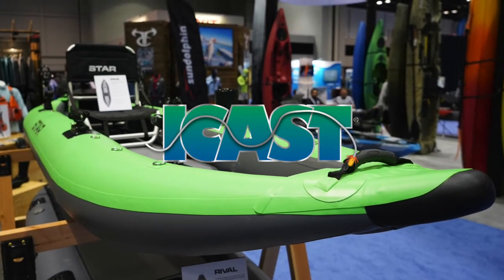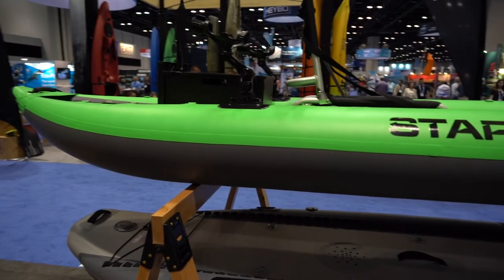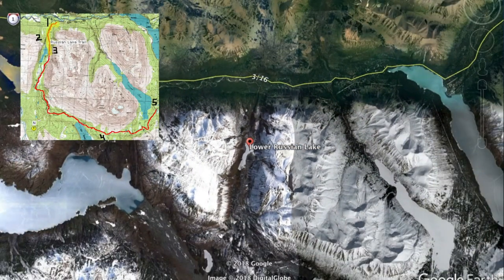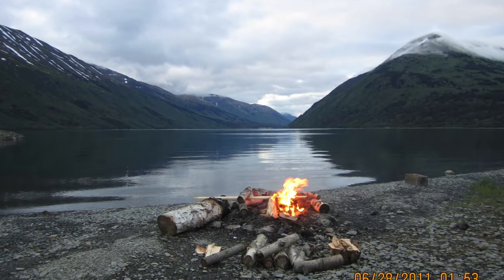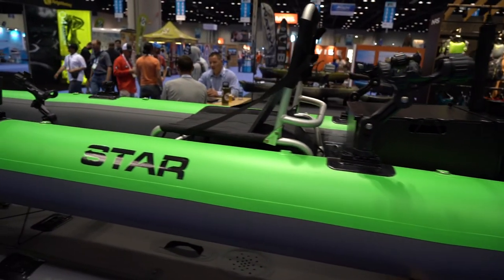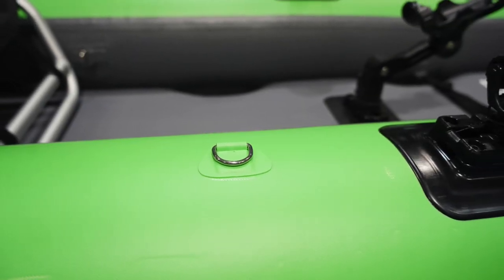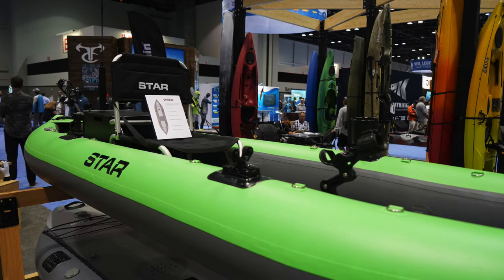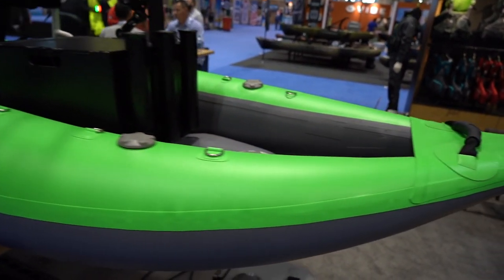NRS Pike Inflatable Fishing Kayak Review at iCast 2018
NRS Pike Fishing Inflatable Fishing Kayak Review at iCast 2018 - The NRS Pike is a perfect travel fishing kayak; fly with it, hike with it... the NRS Pike can allow you to fish waters that no other kayak or boat can gain access to. Some of the most amazing waters, one in a lifetime fishing locations, can be made with the NRS Pike Inflatable Fishing Kayak!

Reddit Review from a NRS Pike Owner -

OG Pike owner here. Holy crap did they upgrade that thing. The new seat alone makes me want to unload my original Pike and get the new one.

Improvements I noticed from the video: Way better seat. Makes selling my old one and getting the new one worth it for this alone. The original Pike seat sucks hard.

More Scotty mounts without having to glue them on yourself. Huge win here.

Way better pack. The pack looks heavy duty and way more wearable than the original bag the pike came with. Mine was falling apart after a couple of months of heavy use and it always felt like crap on your back with no support.

Less d-rings near the seat. I fly fish (the Pike is a hell of a fly fishing boat btw, you can fucking dance in this thing it's so stable), and I'm constantly fighting snags on the d-rings near the seat.

That lime green color is sick looking

One thing I'd like to see though is some way to rig an anchor up off the stern. It would be nice to see another Scotty mount or something right on the very tip of the boat. Currently, I sacrifice one of my two side Scotty mounts for a Scotty anchor lock, which is not ideal. Working on rigging up a PVC anchor housing and flipping the floor around to use the anchor lock, but I haven't gotten around to it yet. NRS could easily solve this problem.

Also be warned. The Pike is hella stable, fishes very well, and can run class III whitewater, but it paddles like an absolute tank on flat water, gets pushed around horribly in the wind, and the skeg (which you MUST have on if you want to paddle straight) keeps you from getting into super skinny water. Without the skeg, you basically paddle in circles (the short skeg isn't much help frankly). It's great river boat, but a poor lake boat. Also, the track the skeg fits into on the bottom of the boat gets loaded up with dirt/crud very easy and is very difficult to clear out to allow the skeg to be installed. If there is even a little debris in there, the skeg is nearly impossible to get in far enough for the locking pin to be installed. It's very frustrating.

Gear & Equipment